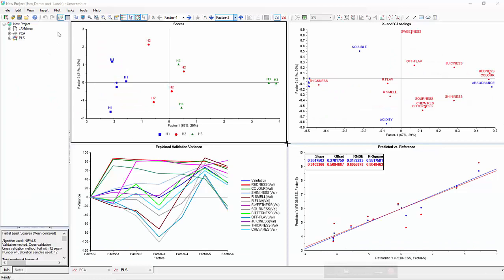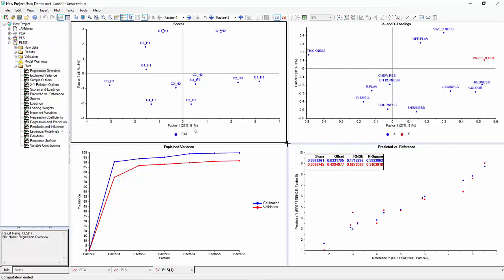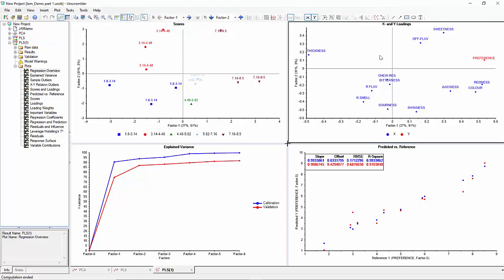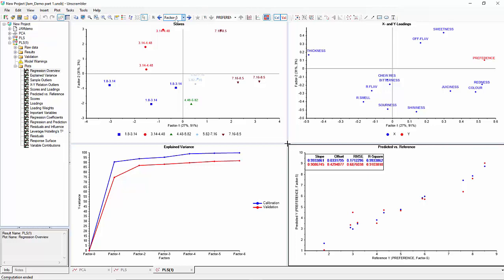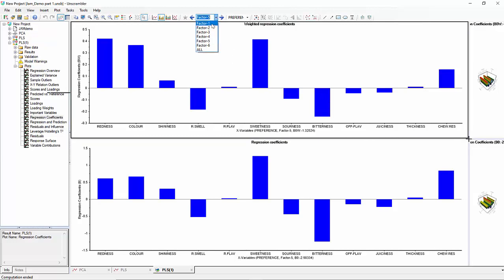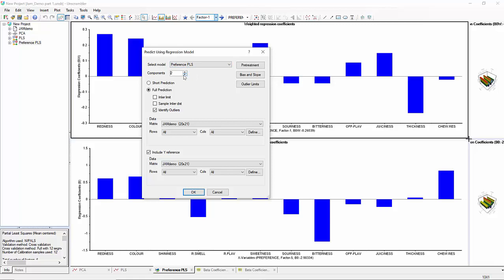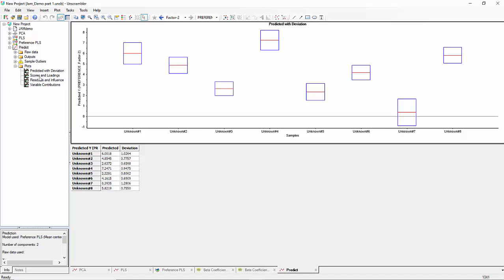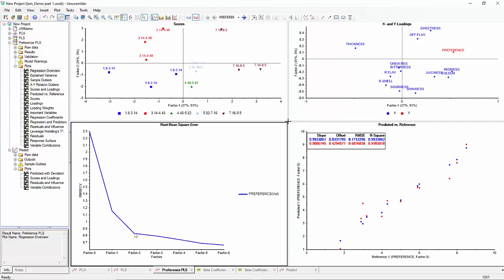Multivariate Analysis with Camo Analytics Unscrambler Part 4 of 4